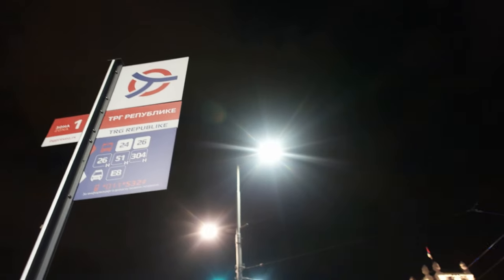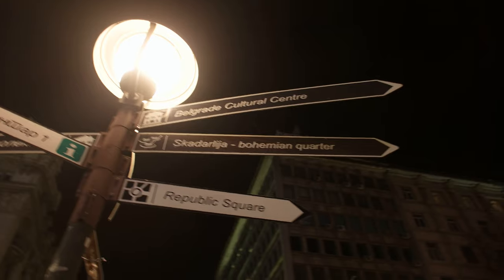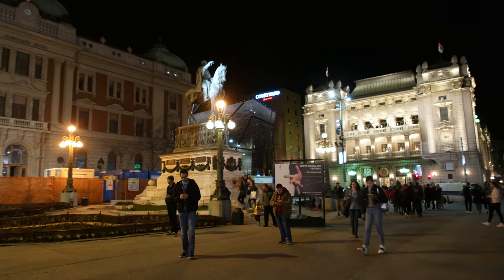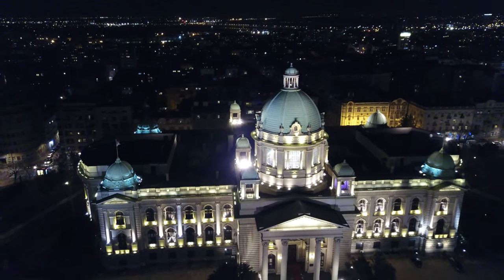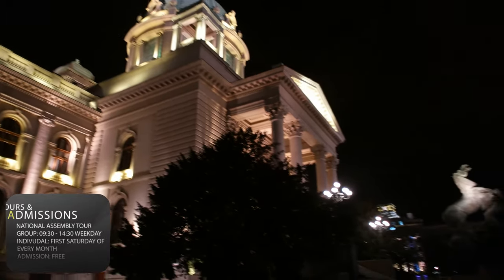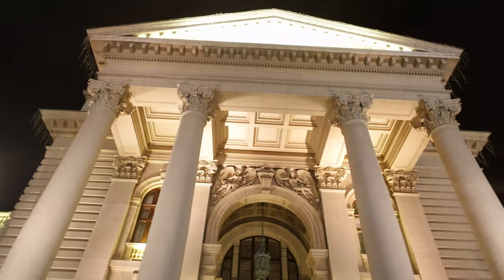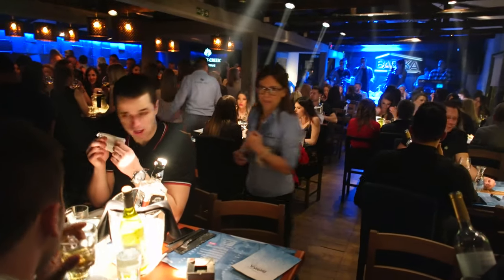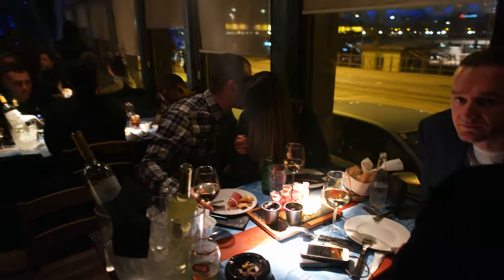The Best of Belgrade - Republic Square, National Assembly of Serbia, Savamala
Bad experiences with online services are inevitable, especially when we are in a hurry or look for something affordable, thinking we have found a bargain. While it may be good for a dress in a shop or even an electronic device no longer in stock, dealing with the translation of documents is a different matter. It's one of the reasons why professional reviews of online services exist. Check PickWriters and never have to worry about your choice as you will have a professional recommendation for your needs. It is a good starting point.

This is the best of Belgrade segment of DIY Travel Guide - Belgrade and Novi Sad, showcasing some of the best free attractions, starting off with the Republic Square, National Assembly of Serbia, trendy pub district of Savamala, and traditional drink Rajika.